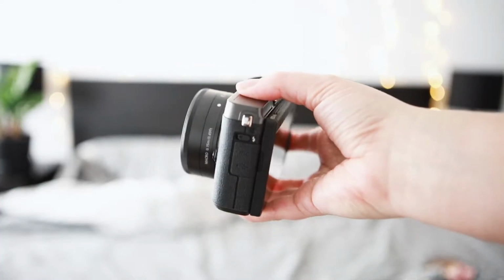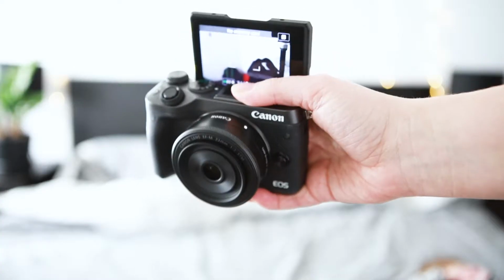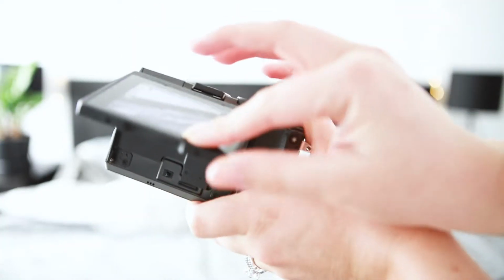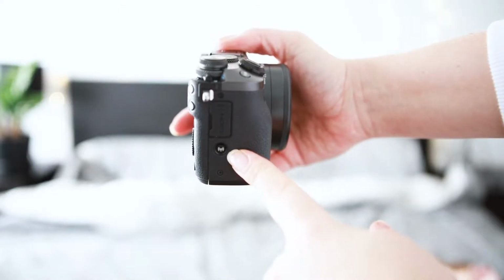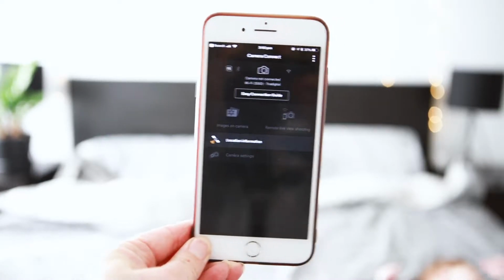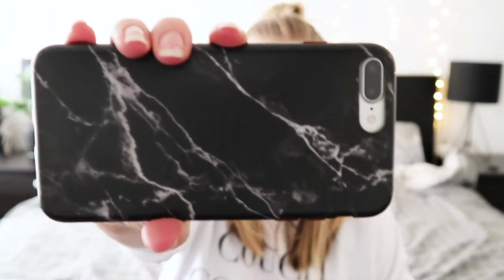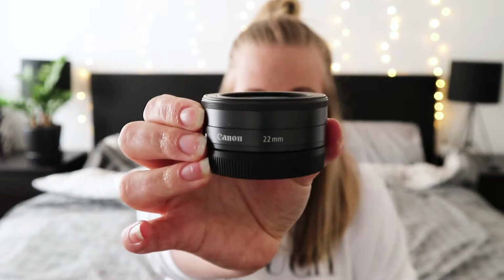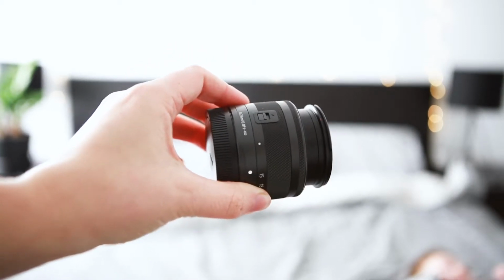What Camera Gear I use for Instagram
This is a question that I get asked A LOT on Instagram, so I thought I'd create a little video talking about the camera that I use, and why I chose this particular camera.

Think of it as my Canon M6 review!